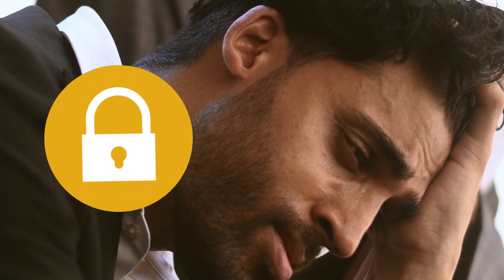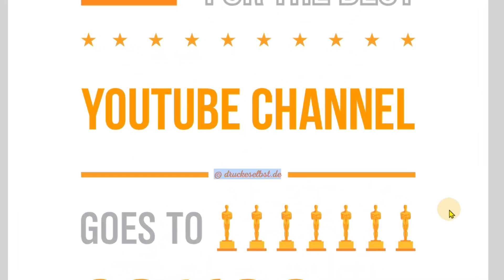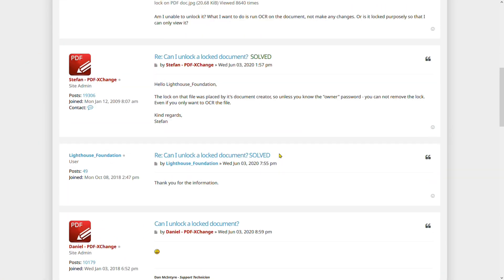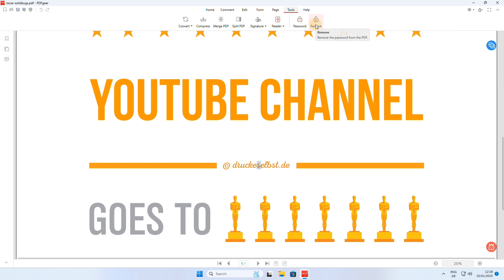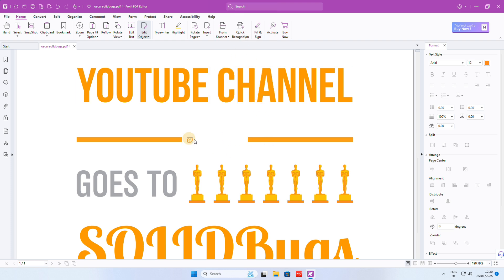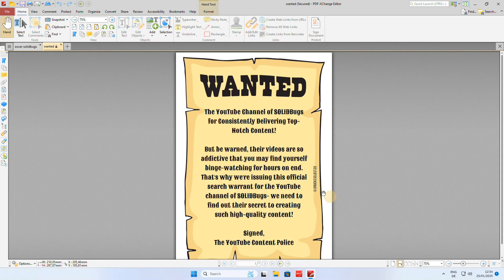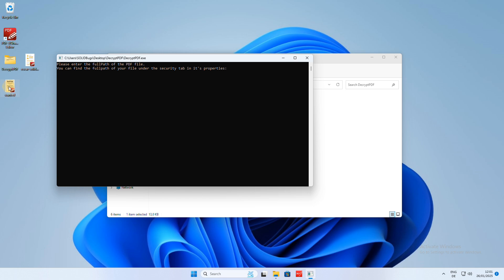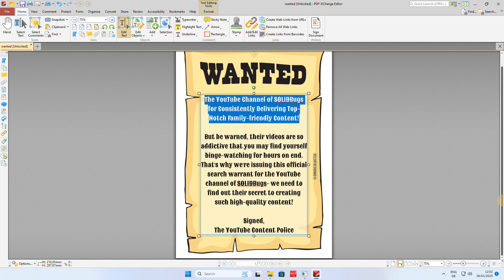Unlock PDF Files: Remove Passwords and Edit with Ease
Remove passwords from protected PDF files for FREE using PDFGear and DecryptPDF. Learn how to unlock and edit PDF files in minutes with these easy-to-use tools.  +++ SOLIDBugs - SOLID Software Tips +++

+++ Playlist with popular SOLIDBugs videos +++